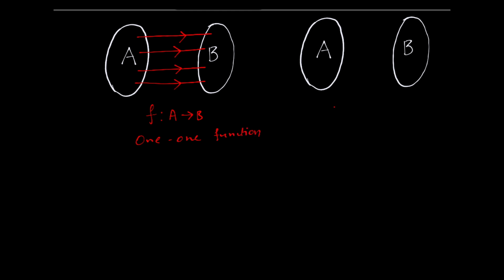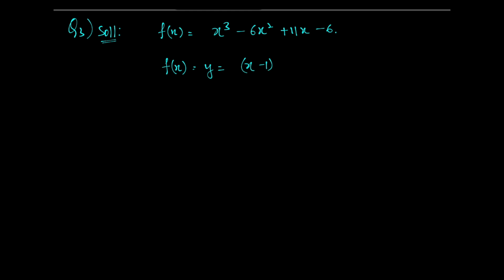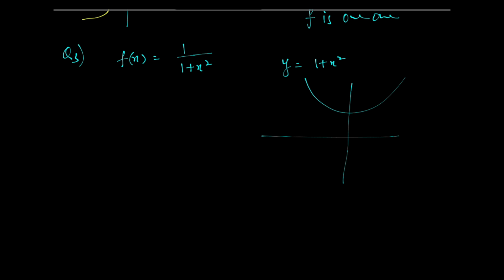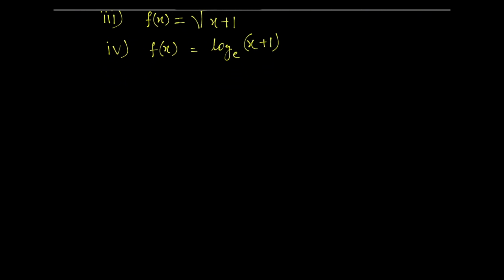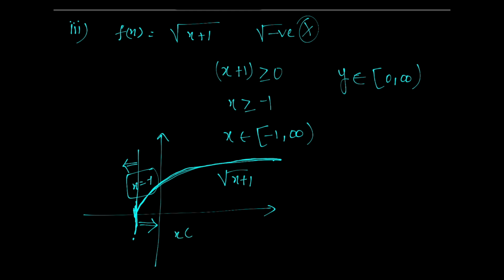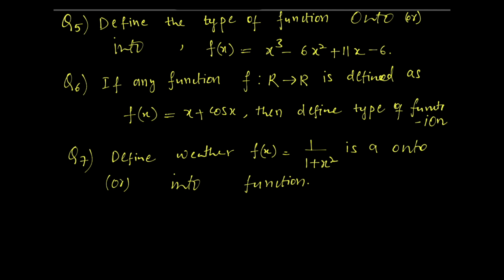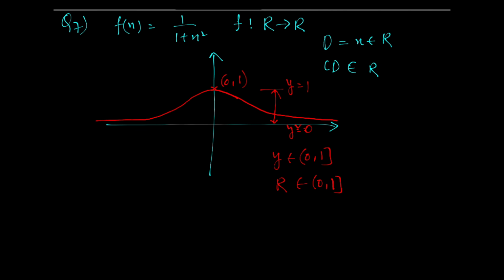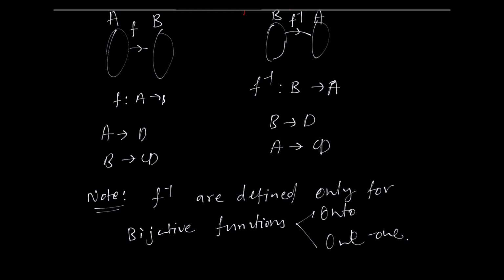C1 | L2 Functions And Relations | RK STUDY CIRCLE IIT | RK sir @ IIT GUWAHATI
Chapter 1 Lecture 2 Functions And Relations | there are atleast two questions were projected from functions and relations for JEE mains But for Advanced 3 to 4 questions of functions concept in relation with other concepts such as problem related to combination of concept.

in this lecture I've covered concepts of  one one functions, many one functions, Domain, Range, Onto functions, Into functions, Bijective functions and an introduction to Inverse of a function.

In the upcoming class I'll share my teaching schedule for my YouTube community students, Viewers .

thanks for love and support on YouTube platform.

Regards,

Raj Kumar Nenavath

Mtech

IIT Guwahati-India.

*Telangana's Best IIT JEE & Board Exam Coaching | Crack the Code to Success!*

Welcome to RK Study Circle IIT, your ultimate destination for conquering IIT JEE and Telangana State Board exams! In this video, our expert faculty will share valuable insights and tips to help you ace both exams with ease.

Standard expansions are incredibly useful in solving IIT JEE mathematics problems in several ways:

1. Simplifying complex expressions: Expansions like Taylor series, Maclaurin series, and binomial theorem help simplify complicated expressions, making them easier to work with.

2. Finding derivatives and integrals: Standard expansions facilitate the calculation of derivatives and integrals, which are crucial in calculus.

3. Solving equations and inequalities: Expansions like trigonometric identities and algebraic identities aid in solving equations and inequalities.

4. Approximating values: Standard expansions enable approximations of values, which is helpful in numerical problems.

5. Pattern recognition: Familiarity with standard expansions helps recognize patterns, making it easier to identify the appropriate method for solving a problem.

6. Time-saving: Knowing standard expansions saves time during exams, as students can quickly apply them to solve problems.

7. Building problem-solving strategies: Understanding standard expansions helps develop problem-solving strategies and improves critical thinking.

- Expert guidance on IIT JEE and Telangana State Board exam preparation
- Tips and tricks to manage time effectively
- Strategies to improve your weak areas
- Mock tests and practice sessions
- Doubt-clearing sessions with our experienced faculty

- "Transform Your Dreams into Reality"
- "Empowering Students, Enriching Futures"
- "Unleash Your Potential, Unleash Success"
- "Where Learning Meets Excellence"
- "Your Journey to IIT Starts Here"

*WHY CHOOSE RK STUDY CIRCLE IIT?*

- Regular progress assessments

Don't miss out on this opportunity to transform your dreams into reality! Watch this video now and start your journey to success with RAK Study Circle IIT!